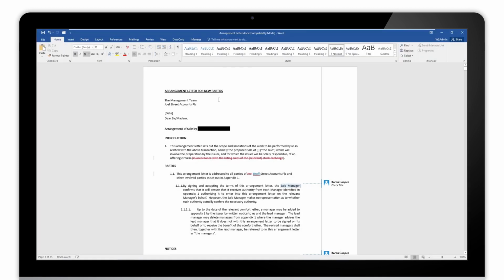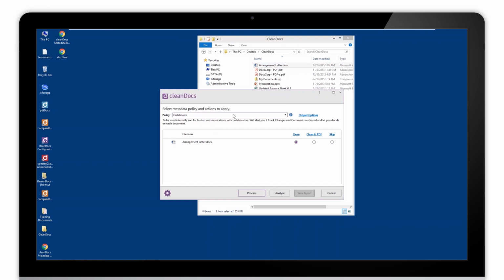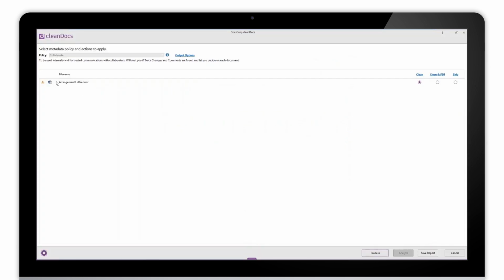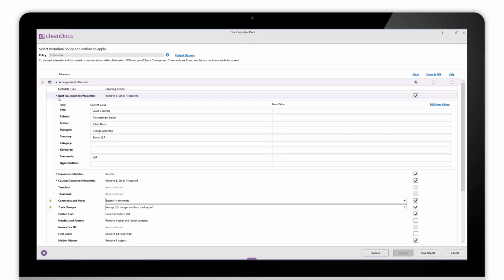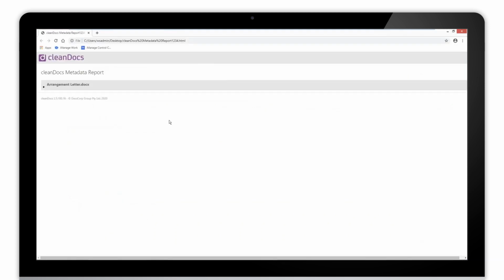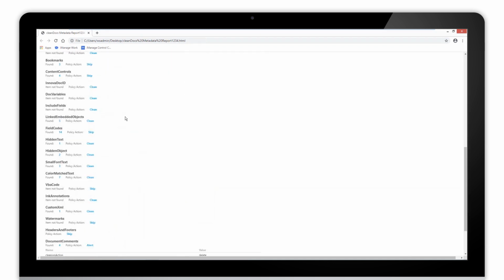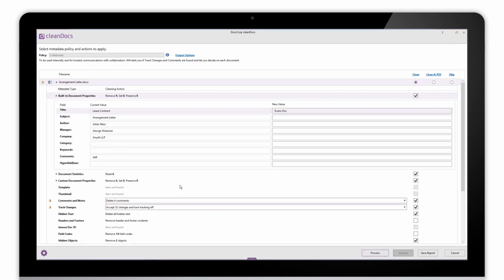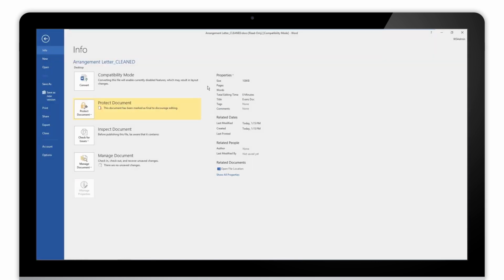How to analyze document metadata before cleaning with cleanDocs | DocsCorp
In cleanDocs, analyzed metadata can be saved as a report for auditing purposes. Or, you can use it to see what information is contained in your documents, so you have a better idea of how to manage your metadata. This video will show you how to analyze your files step-by-step.